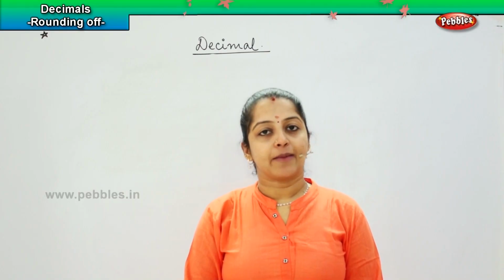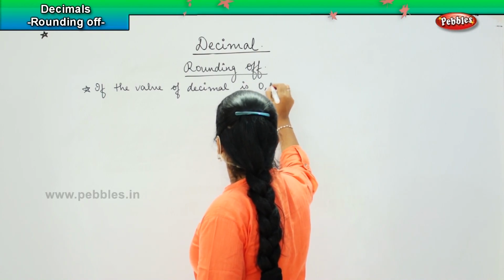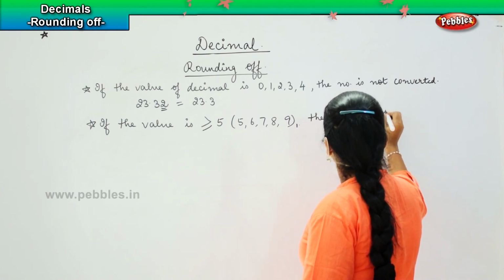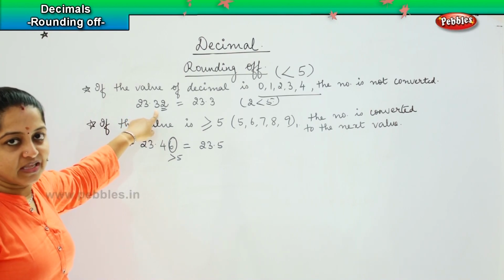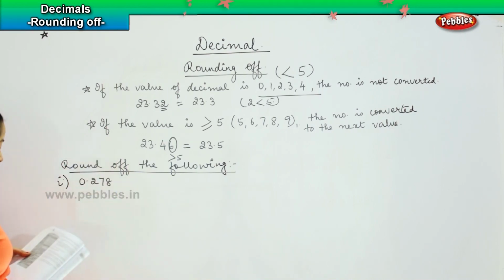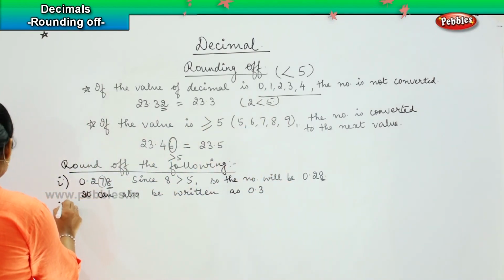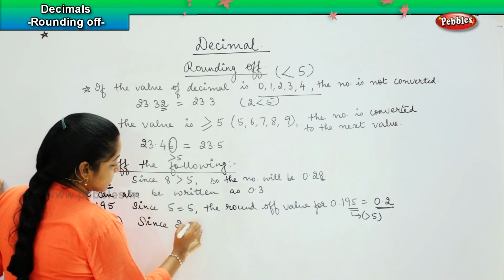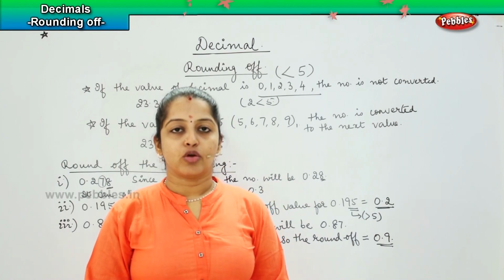4th standard Maths olympiad | Decimal Rounding Off | NCERT, CBSE | Olympiad Math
4th standard Maths olympiad | Decimal Rounding Off | NCERT, CBSE | Olympiad Math